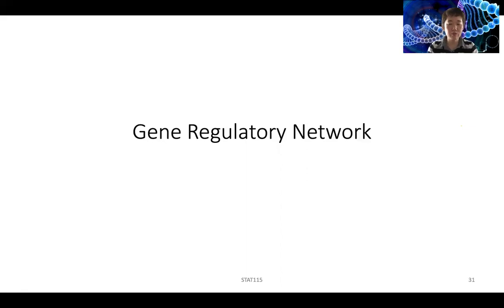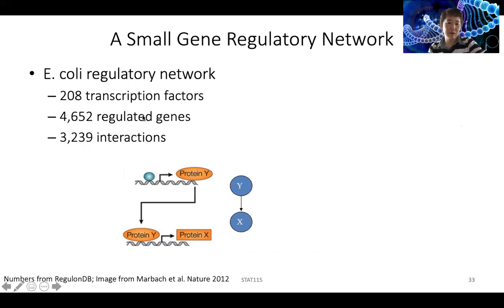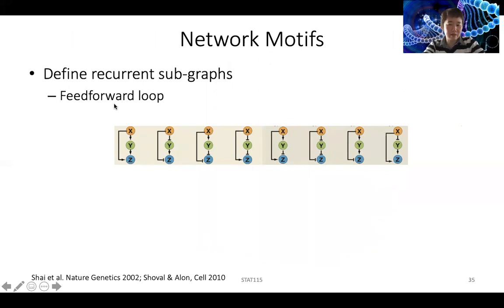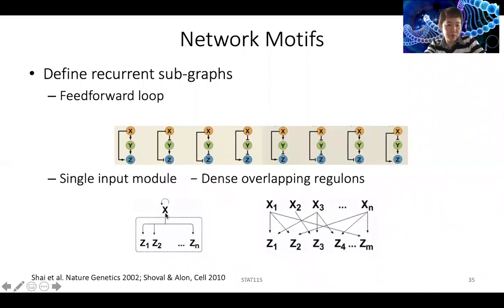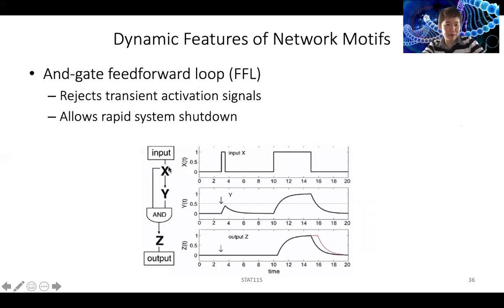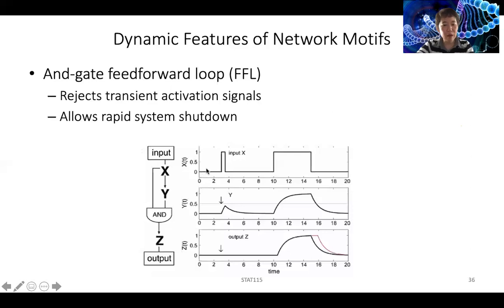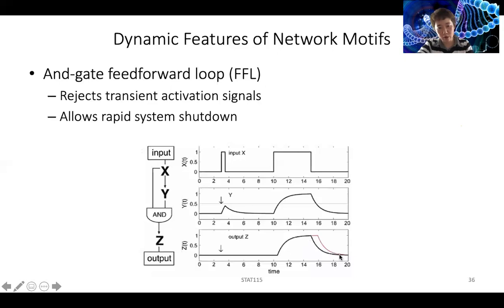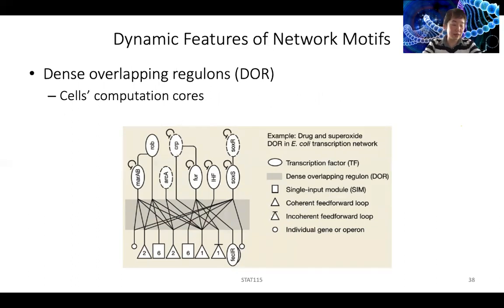2020 STAT115 Lect15.4 Regulatory Network